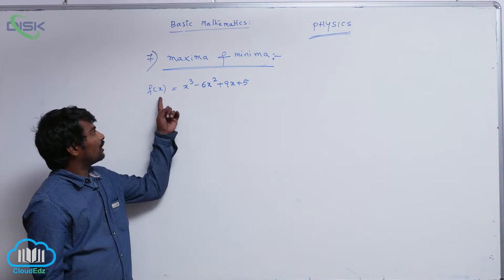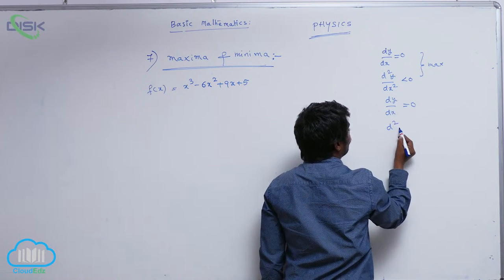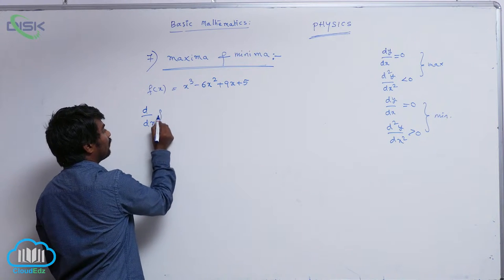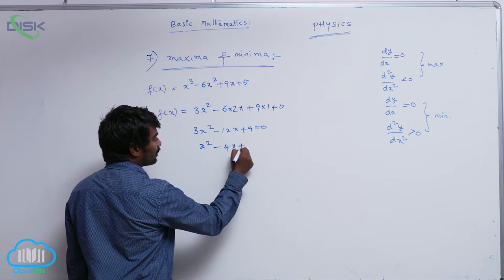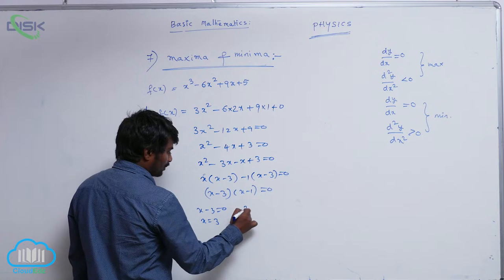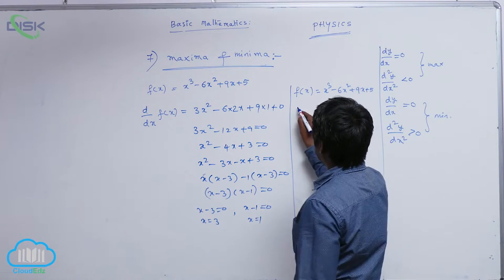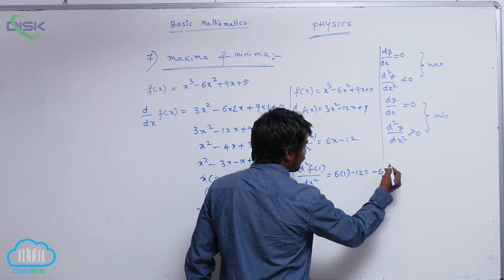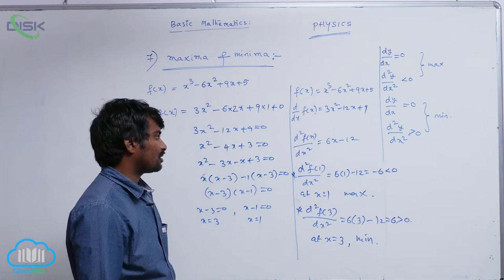What is Physics || Maxima & Minima 2 || Disk Telangana